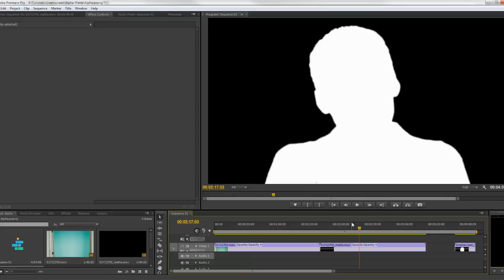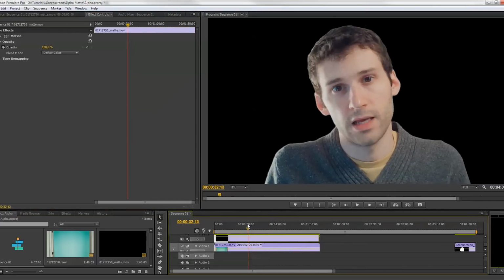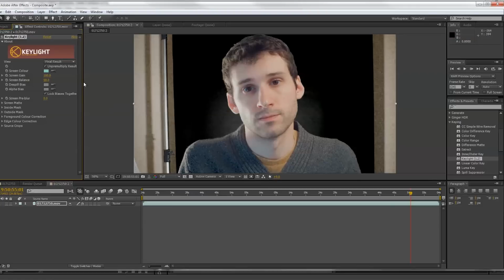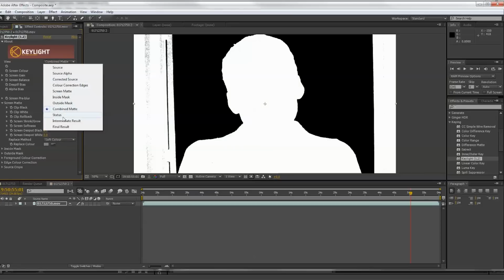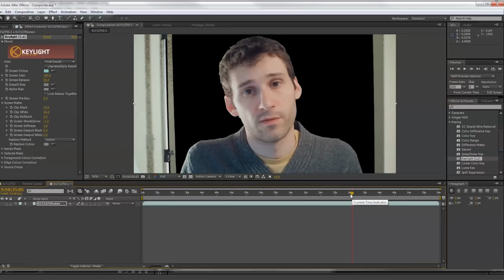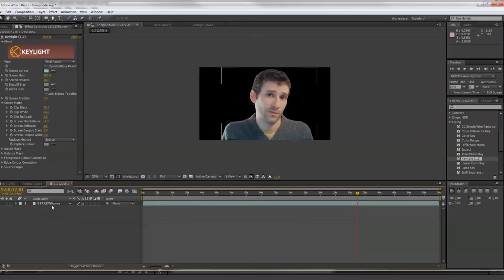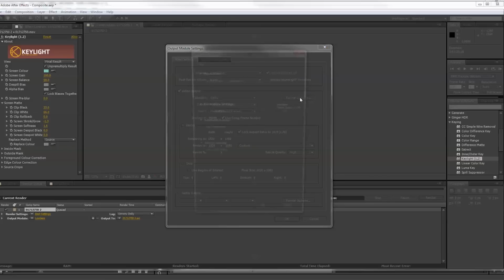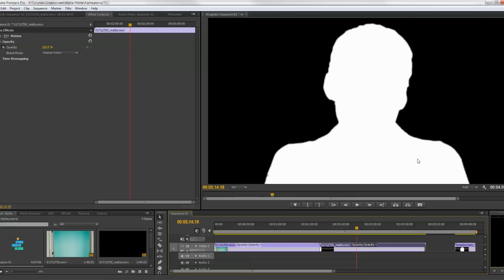How to Create and Export an External Alpha Matte Using Adobe After Effects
Topics covered include: defining what an alpha matte is, keying out a background using After Effects, the Keylight filter and a garbage matte, and how to export an external alpha matte to use in compositing.